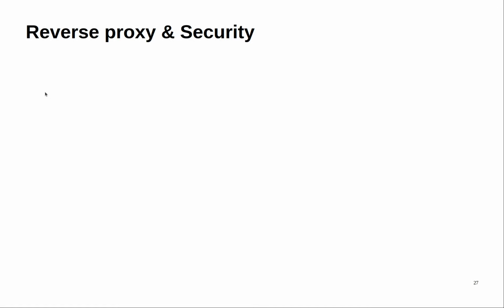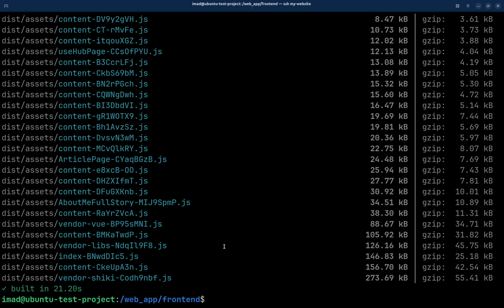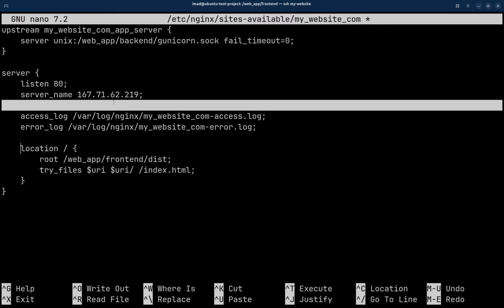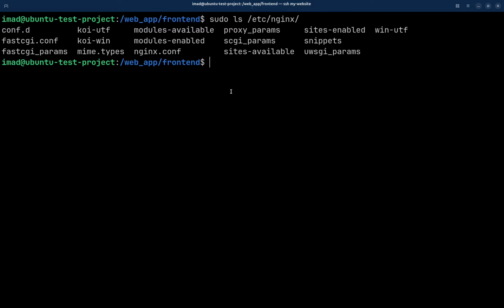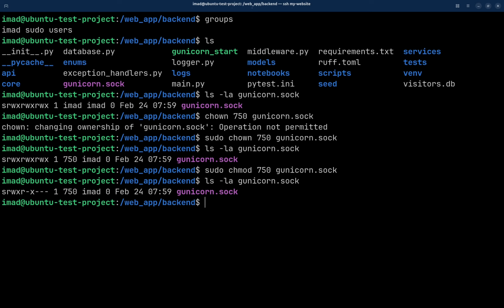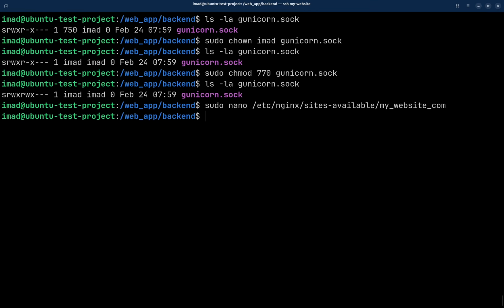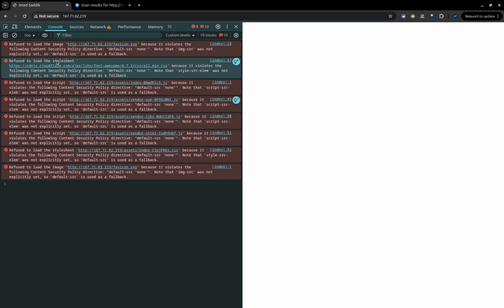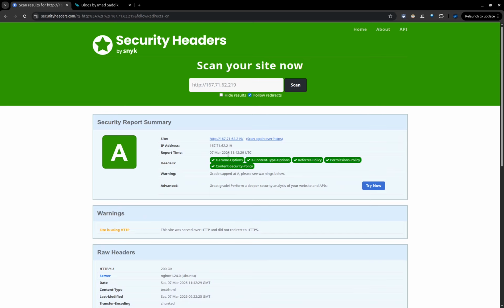Nginx reverse proxy setup and server hardening for production apps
This video covers the essential steps of setting up Nginx as a reverse proxy for a full-stack application and hardening your server with vital HTTP security headers. You will learn how to bridge the gap between your backend API and your frontend static files to make your website accessible to the world.

We start by syncing our frontend and backend URLs. You’ll see how to configure the Vite proxy for local development and modify your production code to avoid complex Cross-Origin Resource Sharing (CORS) issues. Once the code is ready, we install Nginx on Ubuntu and walk through building a custom configuration file block-by-block, covering upstreams, server names, and location routing.

A significant portion of the video is dedicated to troubleshooting. We encounter and fix the notorious "502 Bad Gateway" error by inspecting Nginx logs and resolving Unix socket permission issues. Finally, we dive into web security, using tools like Mozilla HTTP Observatory to implement a robust Content Security Policy (CSP), HSTS, and other headers to protect your users and achieve a high security rating.

⭐️ Contents ⭐️

(00:00) Introduction & Recap
(00:32) Roadmap: Reverse Proxy & Security
(01:28) Syncing Frontend & Backend URLs
(03:52) Configuring Vite Proxy for Development
(08:35) Building the Frontend
(09:15) Nginx: The Traffic Cop (Theory)
(13:30) Installing Nginx on Ubuntu
(13:46) Writing the Nginx Configuration
(22:24) Testing Configs with Nginx Playground
(25:11) Master Configuration File in Nginx
(26:48) Enabling the Site with Symbolic Links
(29:30) Firewall Setup (UFW)
(31:00) Debugging 502 Bad Gateway & Permissions
(40:50) Introduction to Security Headers
(44:04) Configuring Strict Transport Security
(45:40) Configuring CORP, X-Frame-Options, and X-Content-Type-Options
(49:25) Configuring Referrer-Policy and Permissions-Policy
(50:40) Step-by-Step Content Security Policy (CSP)
(01:02:45) Final Security Audit & Summary